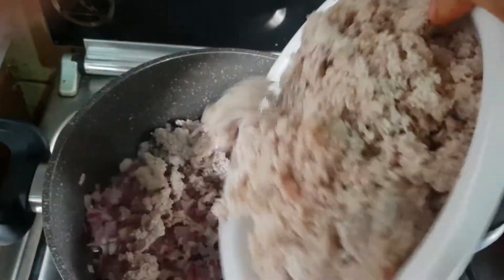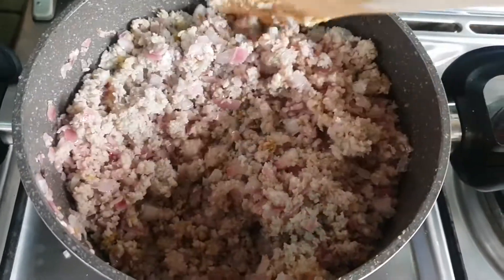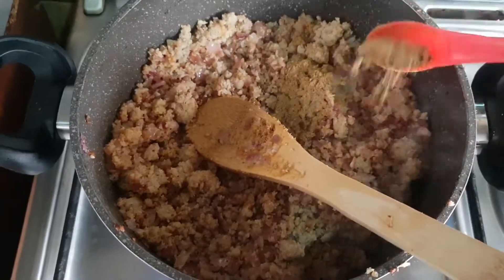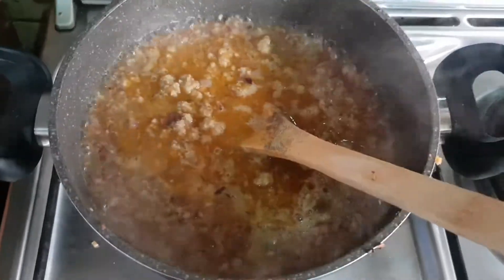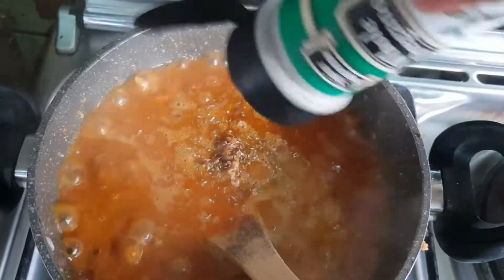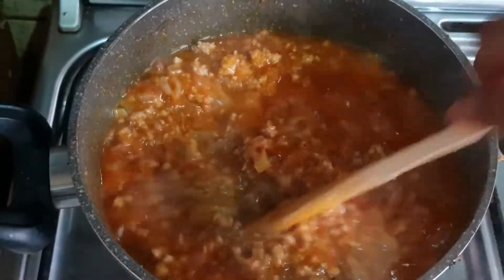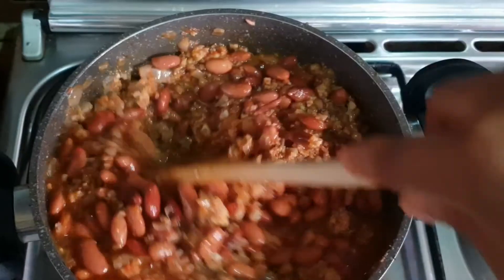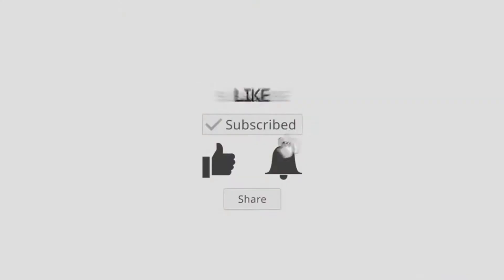|Best Ever chilli Con Carne Recipe |Ramadan meals|Chilli Con Carne Recipe|Chilli Con Carne Ultimate.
Chilli Con Carne Recipe Chilli Con Carne Ultimate # Chilli Con Carne with Rice# Best Chilli Con Carne in the world # Authentic Chilli Con Carne

Hey Foodies!!!
Here is my Chilli con carne divine Recipe which was made with white rice. This recipe is so great and easy to make for our muslim friends who are fasting currently.